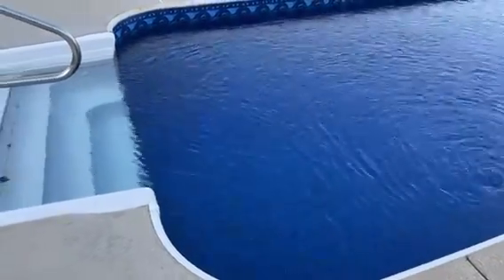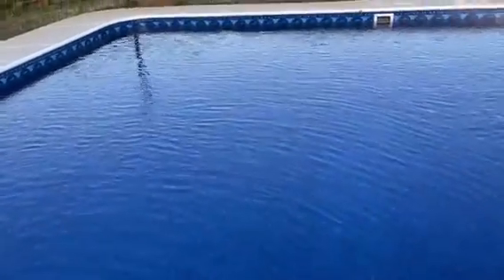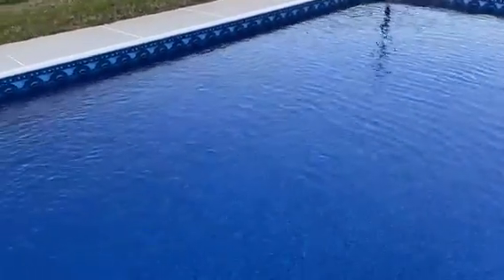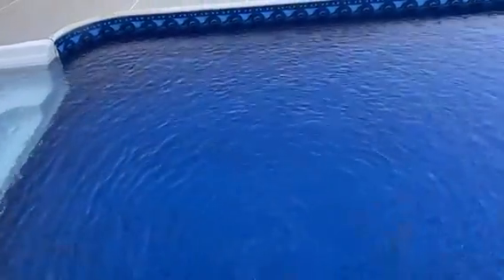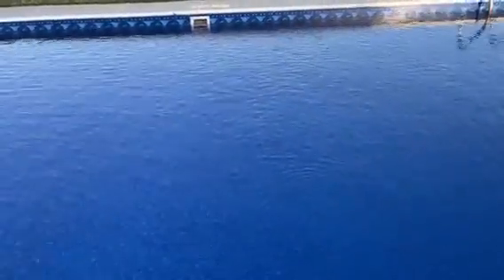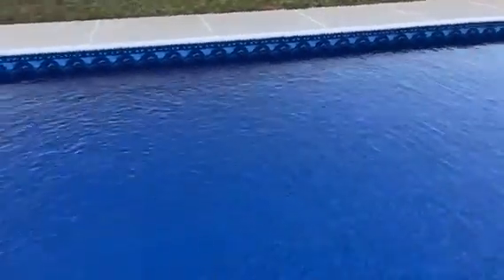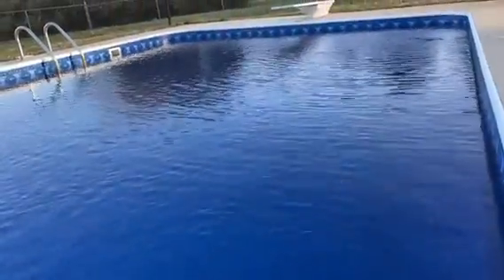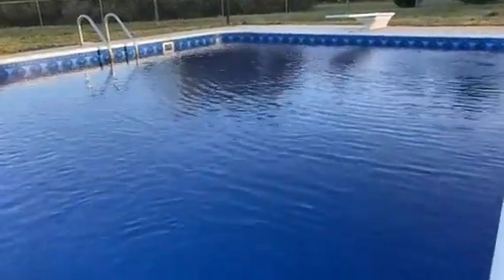A Video Review of Lazy Day Pools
One of our happy pool liner replacement customers.